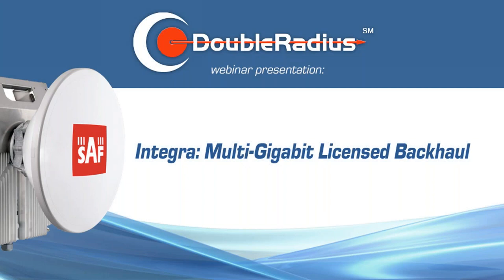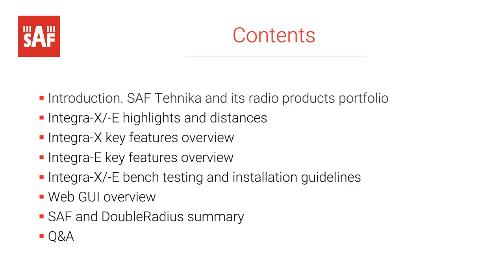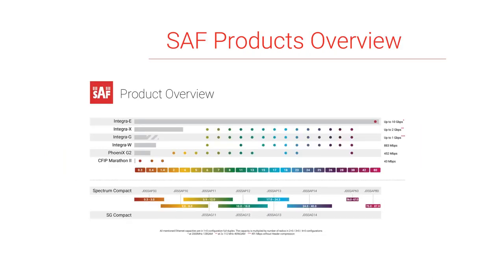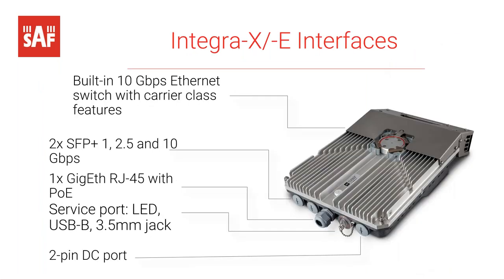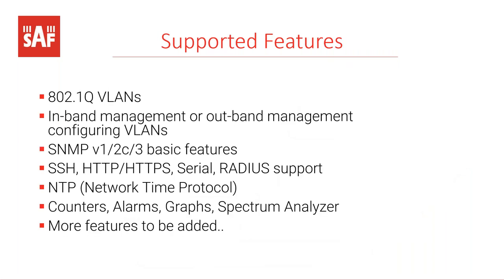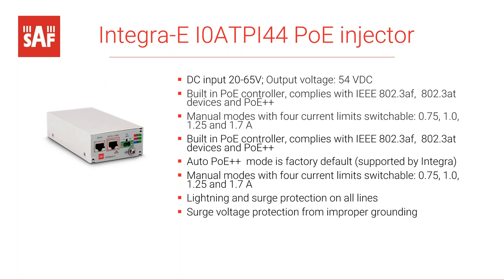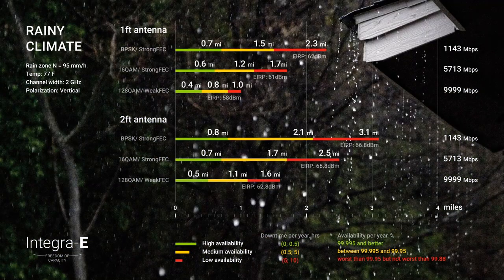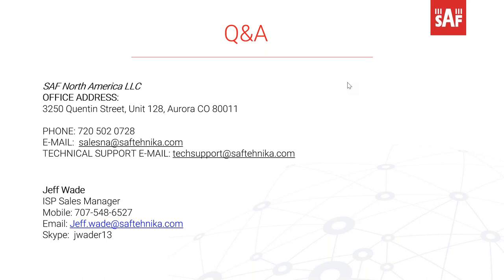SAF Integra Webinar: Multi-Gigabit Licensed Backhaul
The SAF Integra Multi-Gigabit Licensed Backhaul webinar was hosted by DoubleRadius on December 17th, 2019. This presentations focuses on key features, link distances, and bench testing for the Integra-X (2.2 Gbps) and Integra-E (10 Gbps).